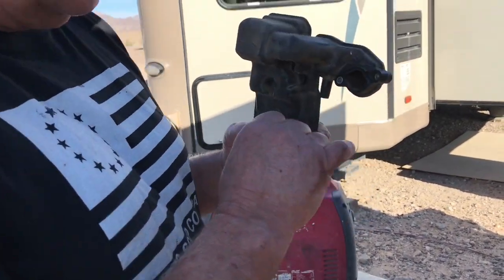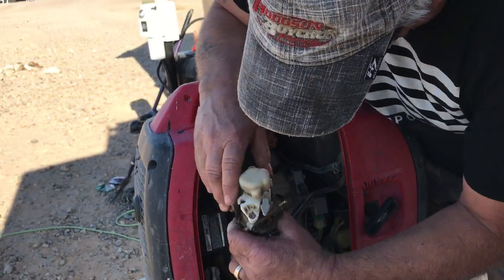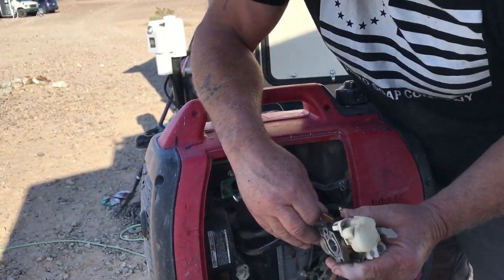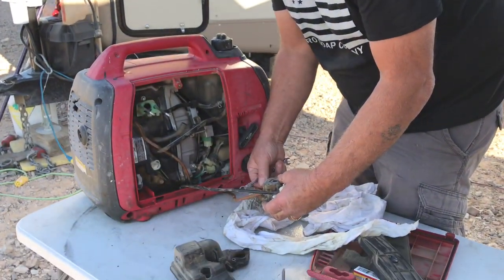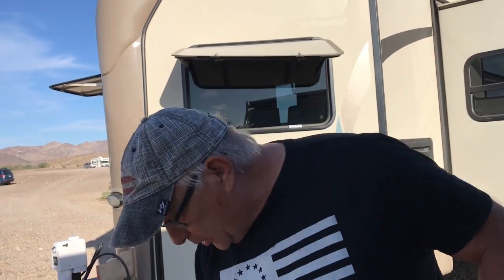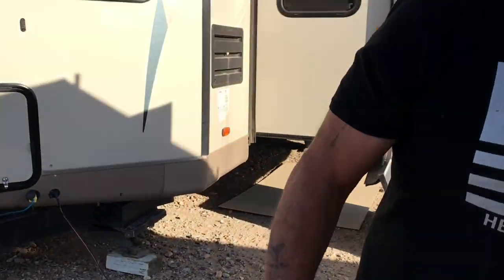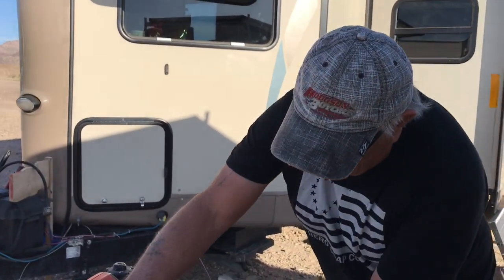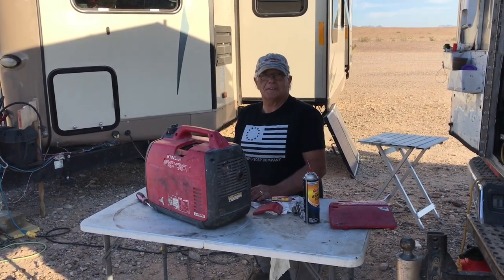WILL IT RUN EP 142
B.O. B. bought a genenerator site unseen didnt know nothing about it. For a hamburger can i get it running. YEP LOL
If you would like to help me help a vet, go check out and use code "BADGE" at checkout for 15% off all products and a portion of the proceeds goes directly to Veterans charity organizations!